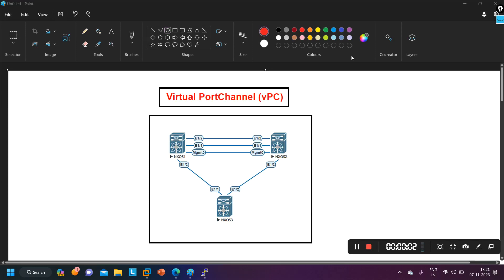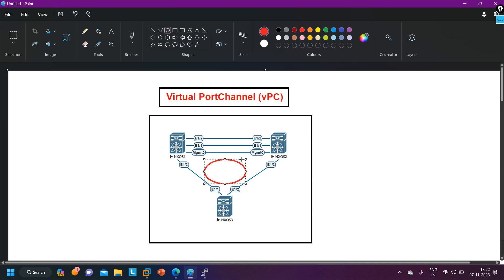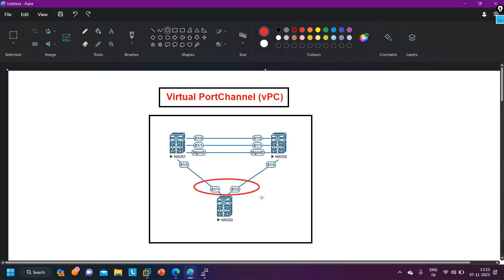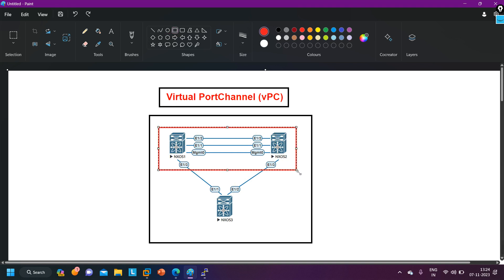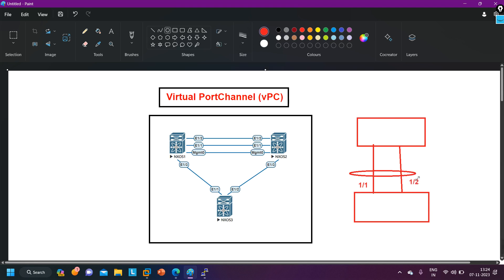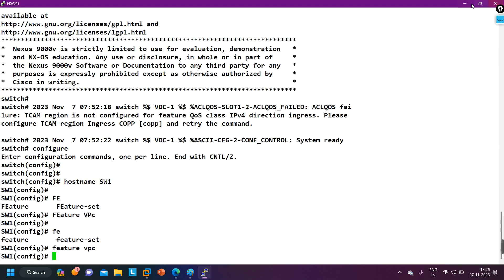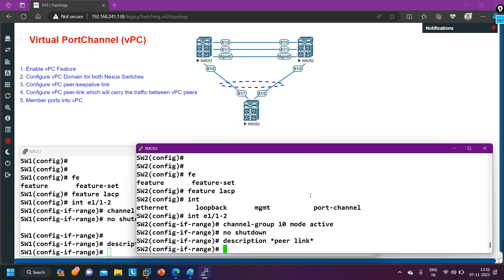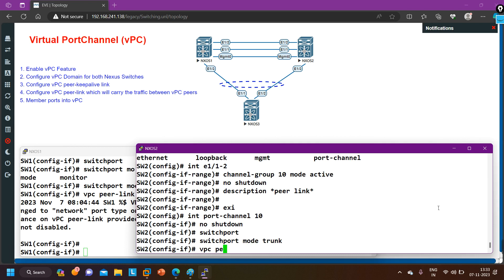Virtual PortChannel (vPC) Configuration